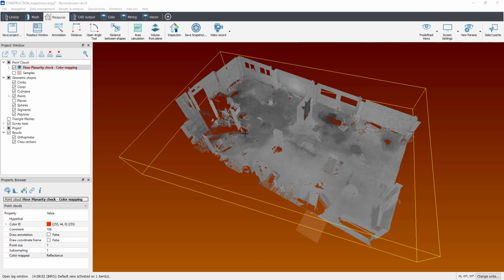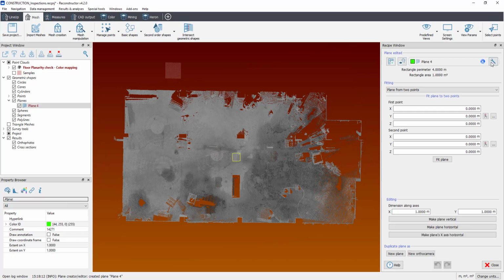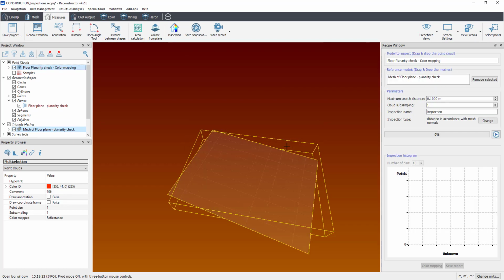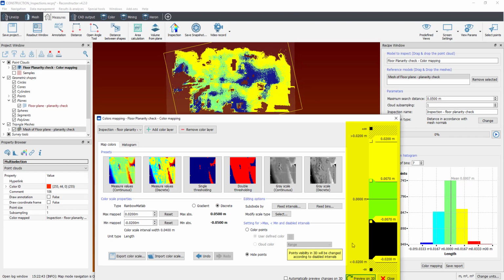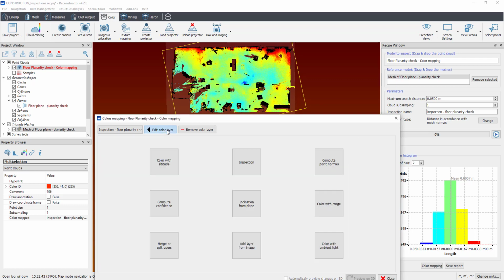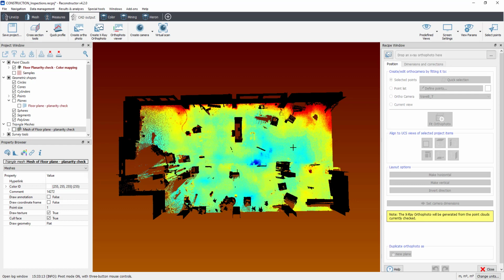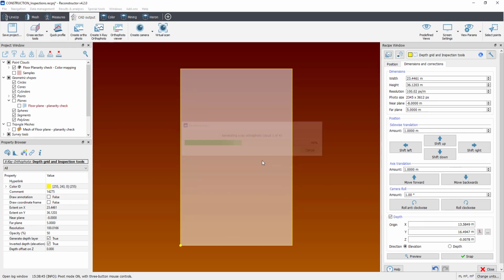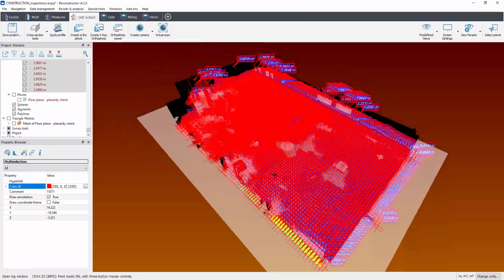Color mapping - Inspection - Depth map - Planarity map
In this tutorial, we are going to have a look at a special workflow that combines color mapping and inspection tool with the newest depth grid function, available from Reconstructor 4.2 release. The depth grid tool is here specifically applying in planarity&deformation surface check.
The goal is to get the highest and the lowest value on the surface represented, qualitatively, by a color mapping and quantitatively, by a depth grid.